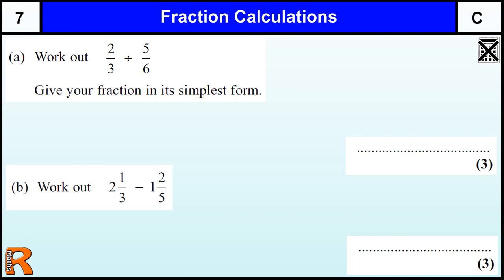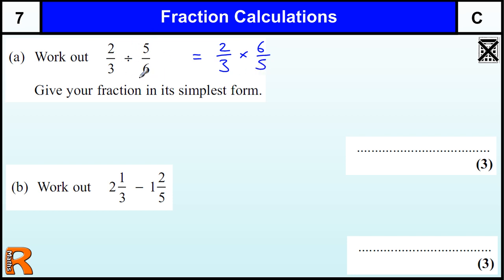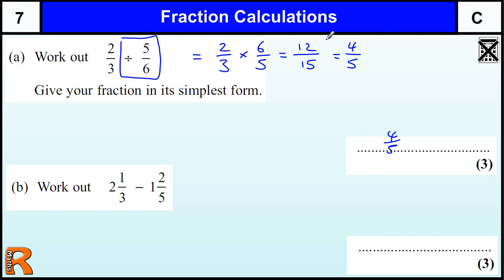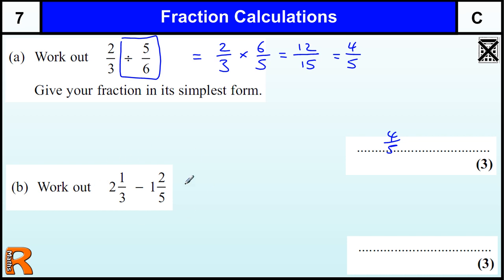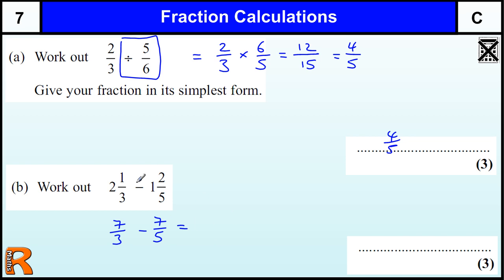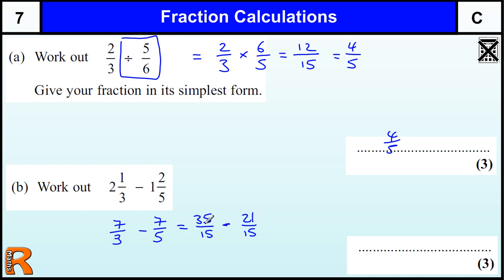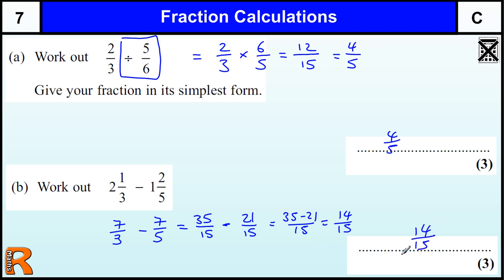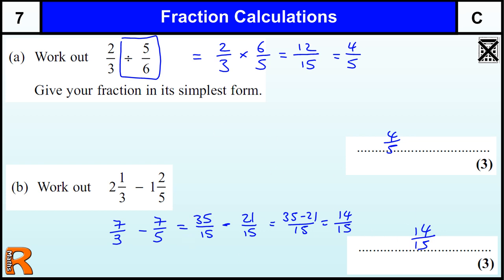Fraction Calculations GCSE Maths Higher revision Exam paper practice & help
Fraction Calculations GCSE Maths Higher & Foundation revision Exam paper practice & help.